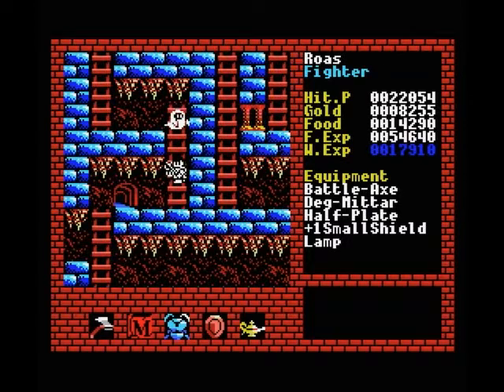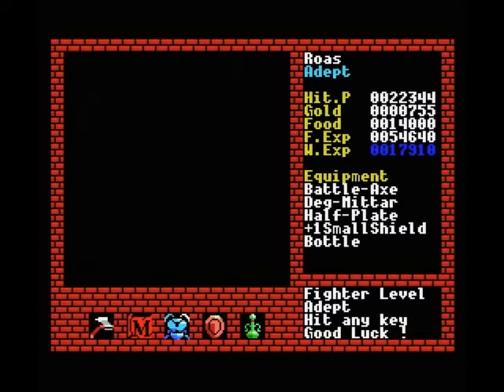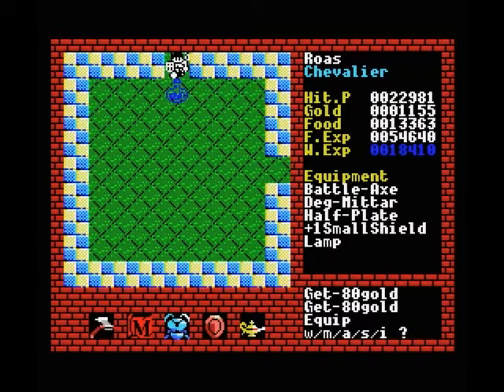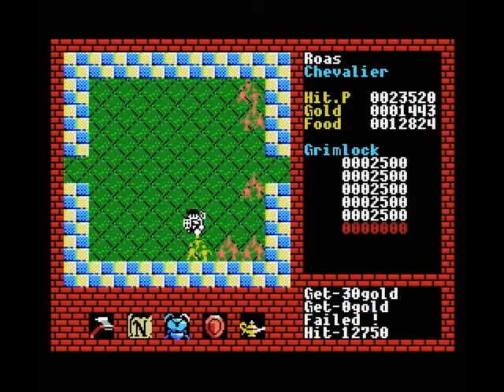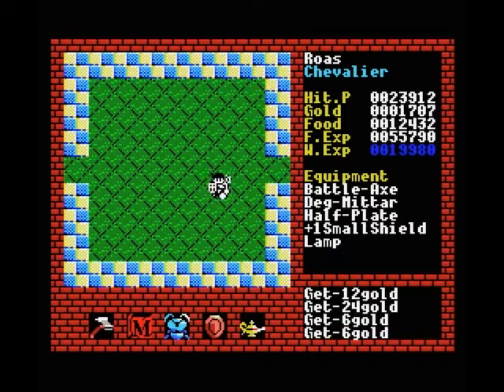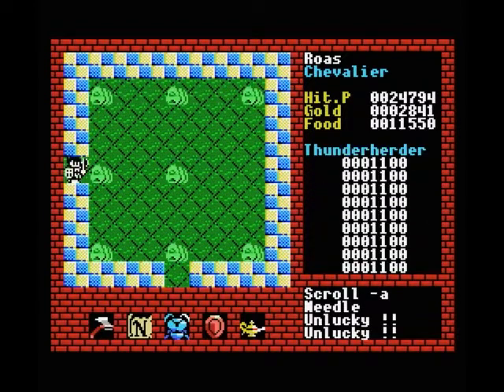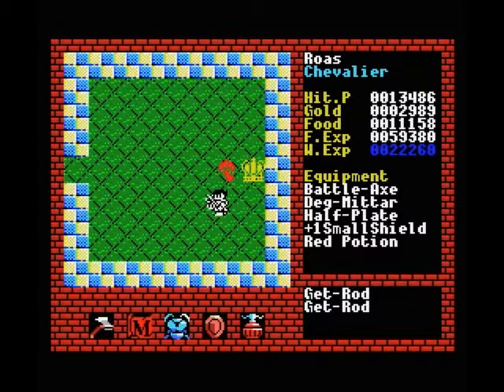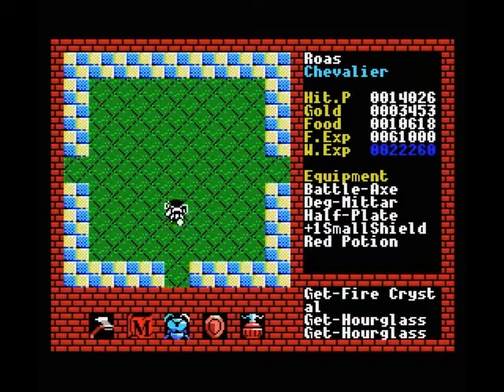[MSX] Let's Play Xanadu - Part 11 - Grudge Match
Part 11 in which we take on a reincarnated octopus and find the lost crown of arrrgh.